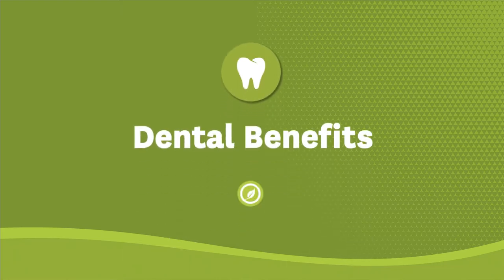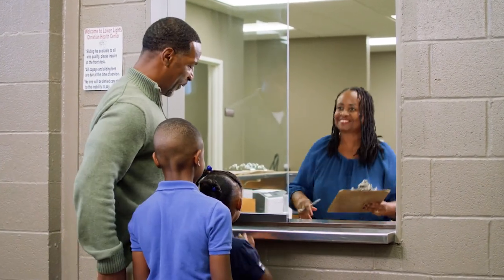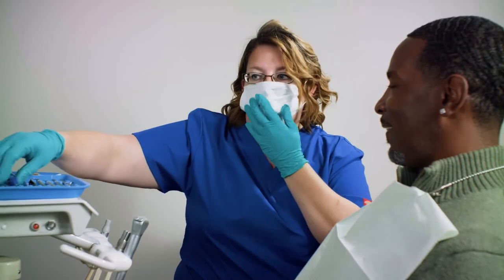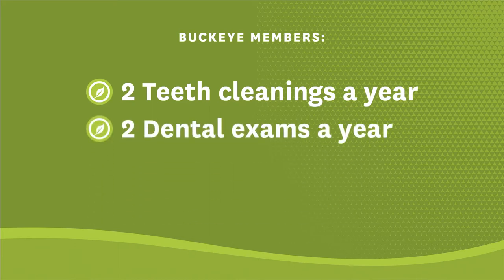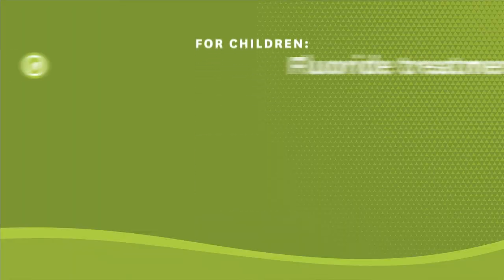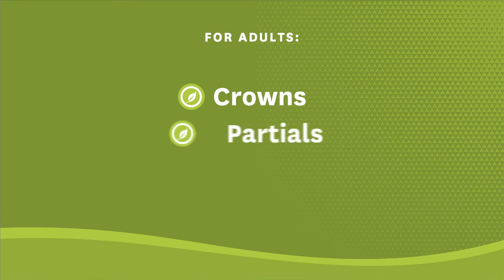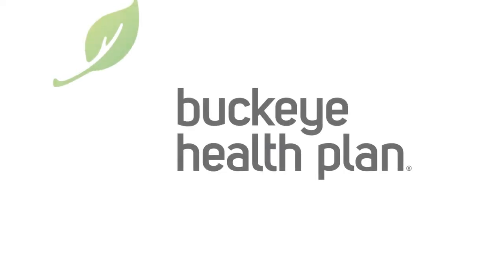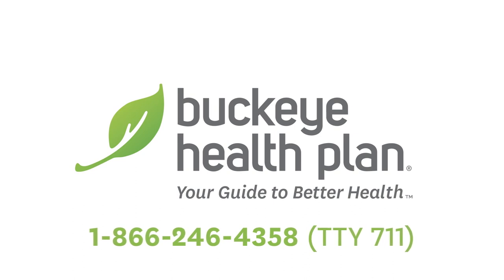Dental Benefits at Buckeye Health Plan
Medicaid Dental Campaign 2021